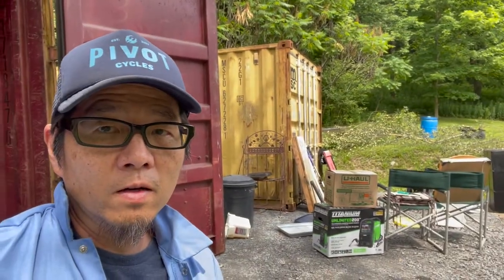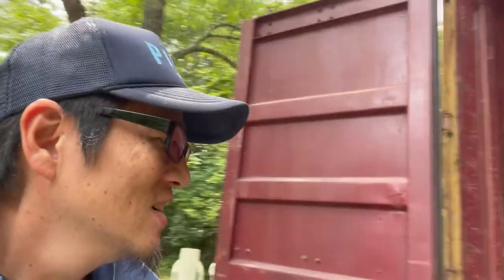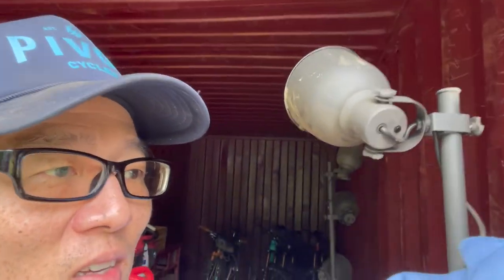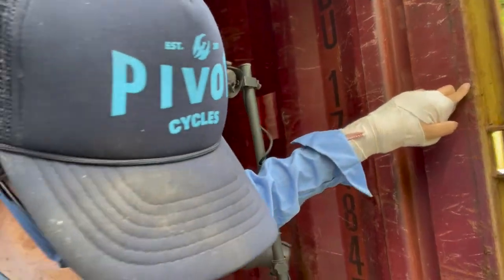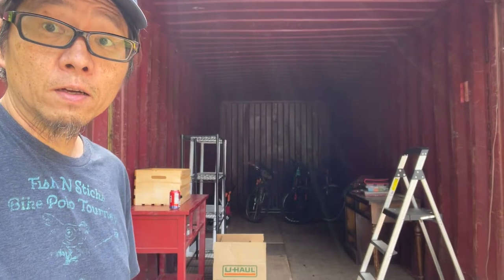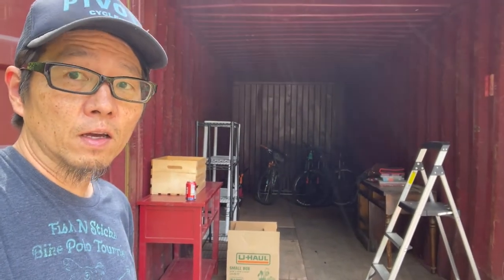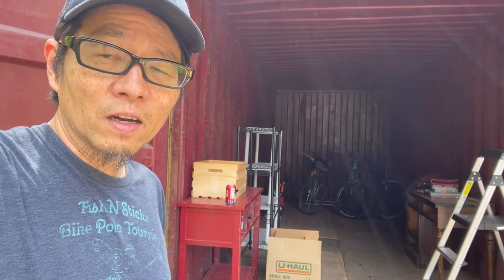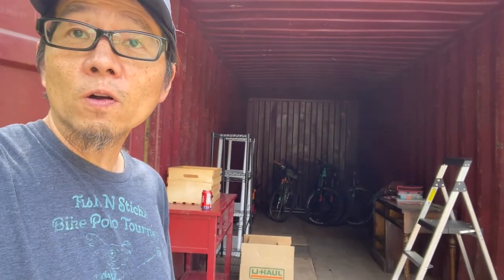Episode 25 : How Not To Lift a Shipping Container With a Screwdriver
Trying to keep myself productive with one functional hand . Taking a look at the shipping containers for next steps . Smokey fires to keep the bugs at bay .